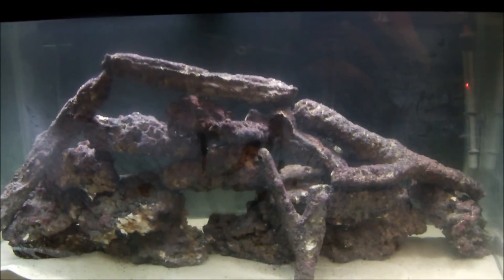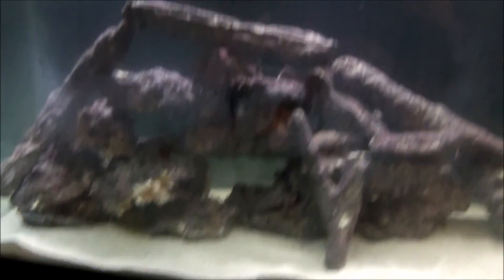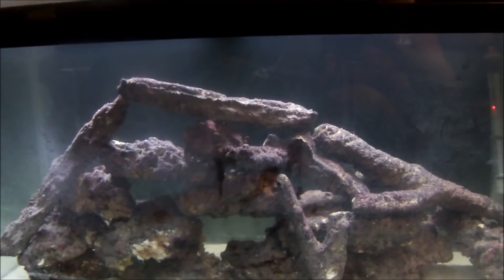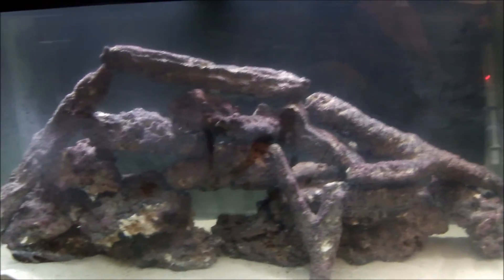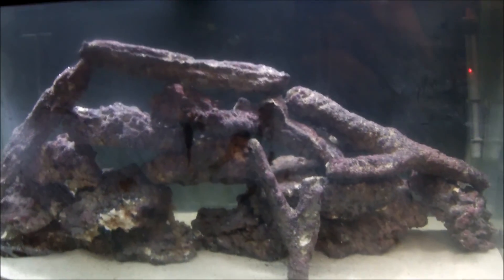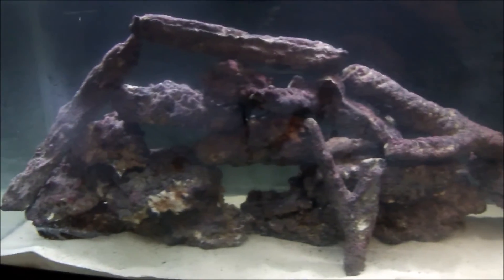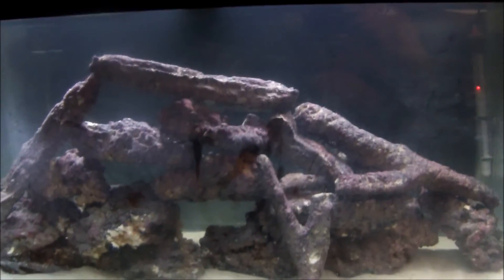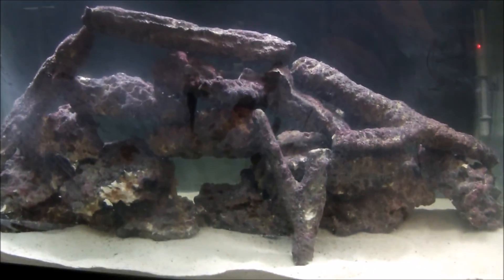My 120 Gallon Saltwater Tank is NOW Cycling!!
I have my 120 gallon  Tank Cycling it's an awesome looking ...Come and check it out!